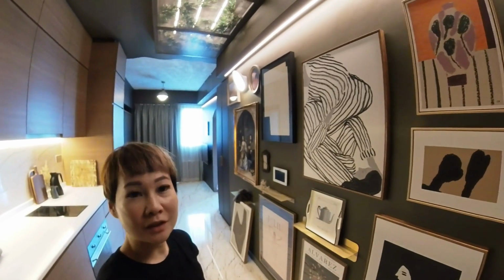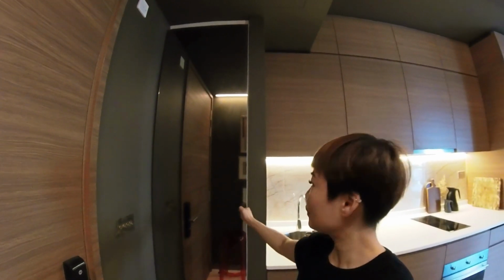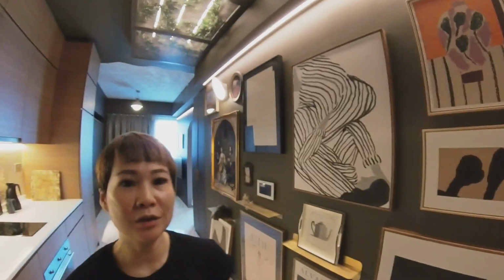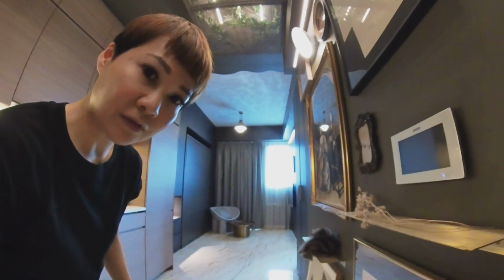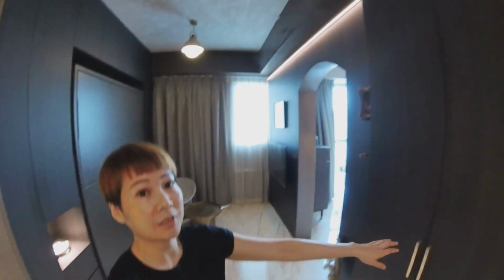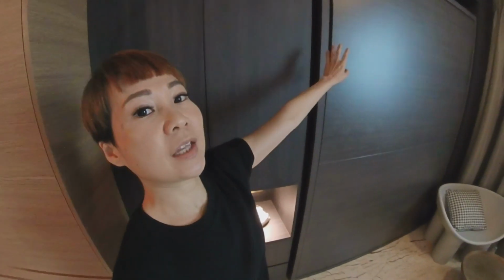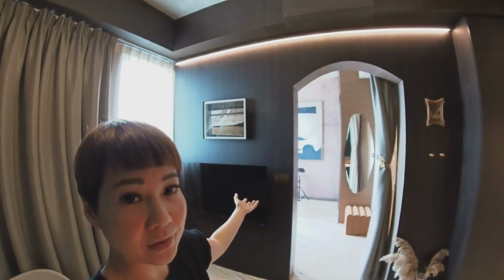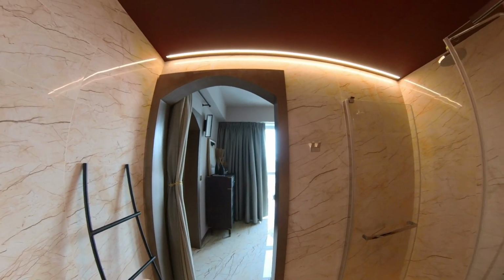My Home Tour! Home Interior Design |Singapore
In this episode,  I show you a tour of my home!

Connect with Darren Neo (currently with The Uncommon Studio)!

How I make my videos:
Microphone - Deity
Editing - Luma fusion
Lighting - GVM
Camera - Canon M50 & Insta 360